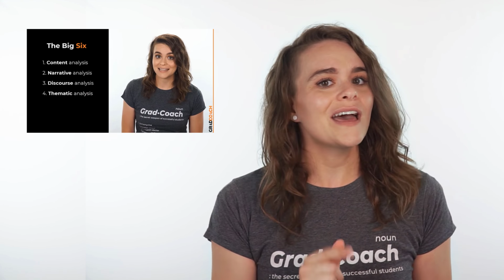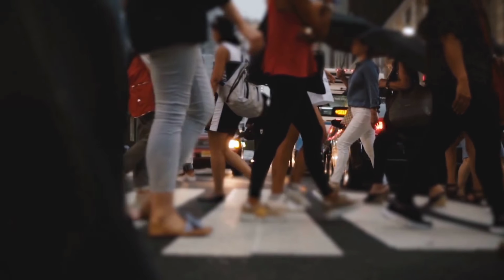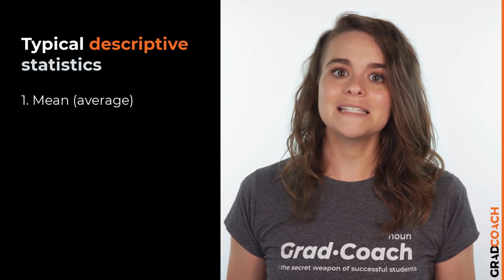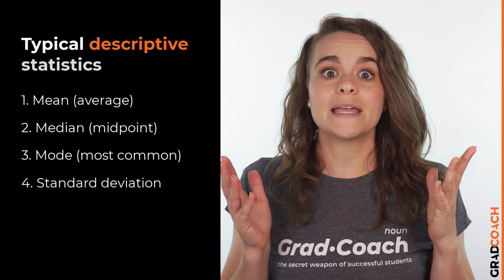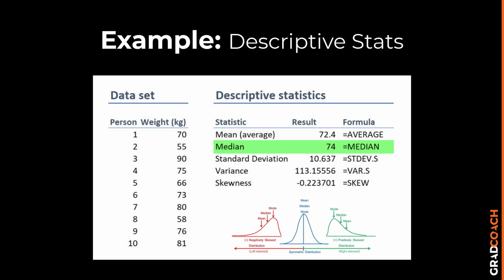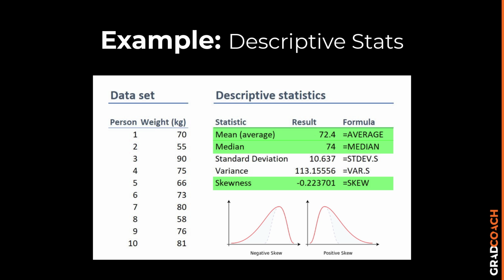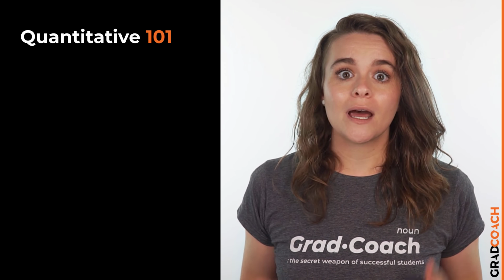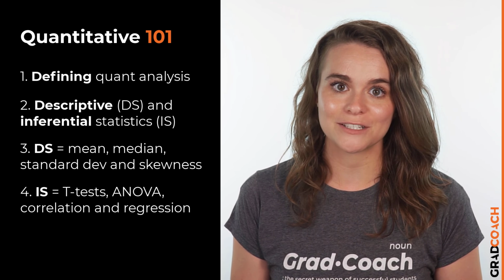Quantitative Data Analysis 101 Tutorial: Descriptive vs Inferential Statistics (With Examples)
Learn all about quantitative data analysis in plain, easy-to-understand lingo. We explain what quantitative data analysis is, when to use it, the two main branches of quantitative analysis (descriptive statistics and inferential statistics), and how to choose the best quantitative data analysis methods for your specific research.

Quantitative Analysis 101: Overview
00:00 Introduction
01:34 Quantitative Data Analysis 101
02:27 What exactly is quantitative data analysis
03:19 What is quantitative data analysis used for
05:05 The two branches of quantitative data analysis
07:52 Descriptive Statistics 101
08:51 Mean (average)
09:00 Median
09:22 Mode
09:28 Standard deviation
09:57 Skewness
10:25 Example of descriptives
14:18 Inferential Statistics 101
16:44 T-tests
17:31 ANOVA
17:54 Correlation analysis
18:31 Regression analysis
19:14 Example of inferential statistics
20:39 How to choose the right quantitative analysis methods
25:13 Recap

For 1-on-1 private help with your quantitative data analysis, check out our coaching services